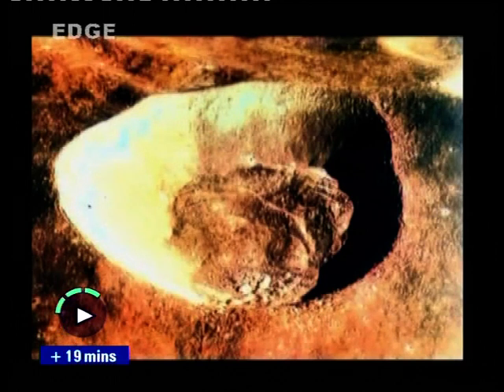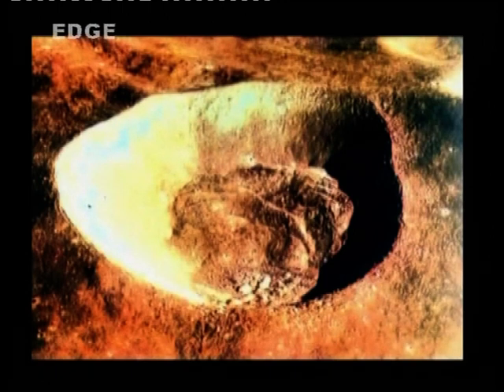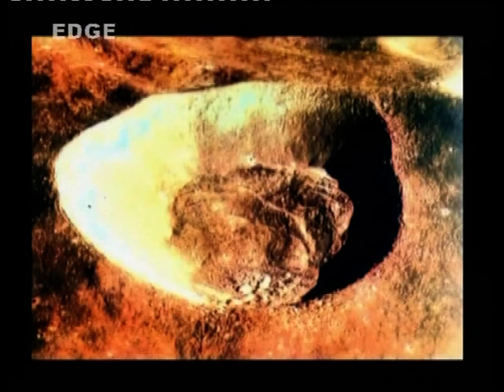Simon Lewis,Mining on Moon [Edge Media TV 4th Dec 2008]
Is this evidence of mining on the Moon, Simon Lewis talks to Theo Chalmers on " On the Edge"  [Edge Media TV Sky ch 200]